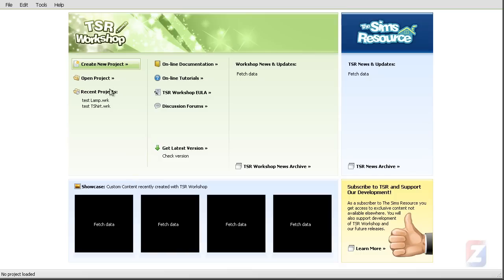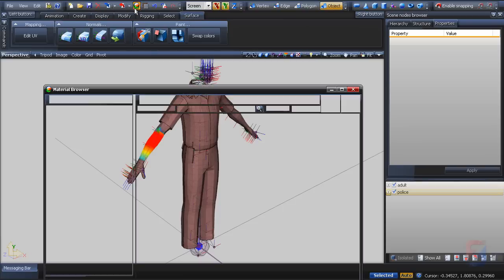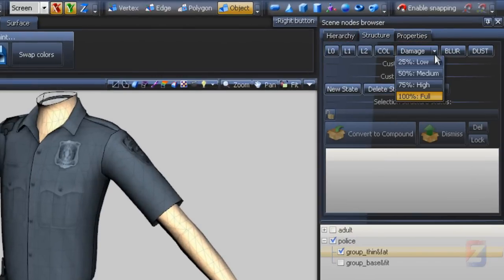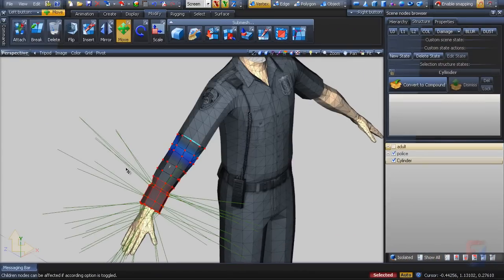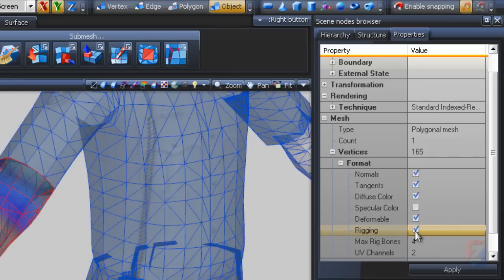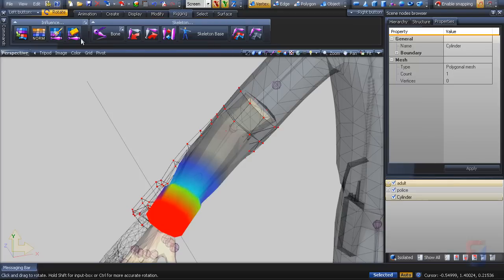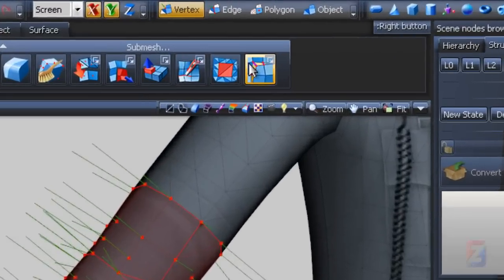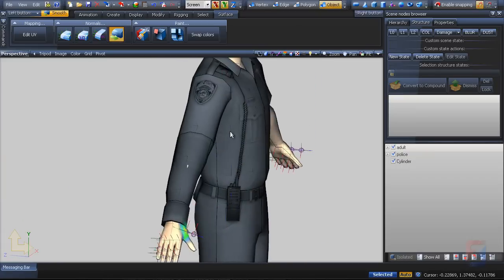ZModeler3 the Sims3 modding guide (Part 1/2)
Videoguide for modding clothes of the Sim using TSR Workshop and ZModeler3.

This part covers import from the Workshop of a rigged model, adjusting of material and applying the mesh modifications. Skeletal rigging and bones weight assignment is described.

No actual meshing or UV mapping covered in this video, since these techniques are common for ZModeler3/ZModeler2 and has nothing specific for The Sims moddding.

I appologize for synthesized voiceover in this guide.